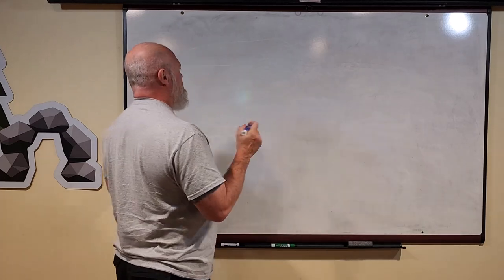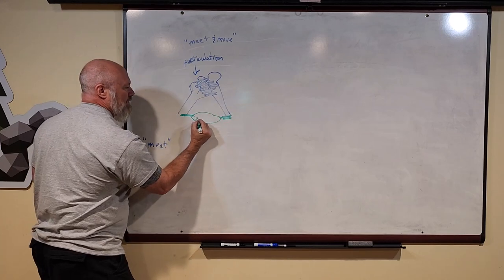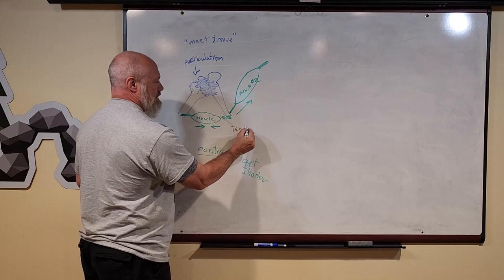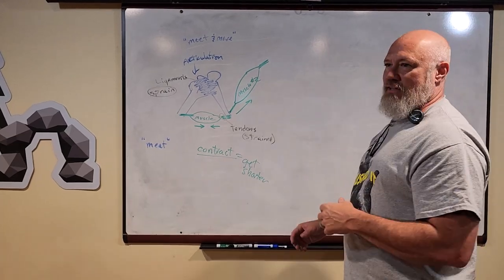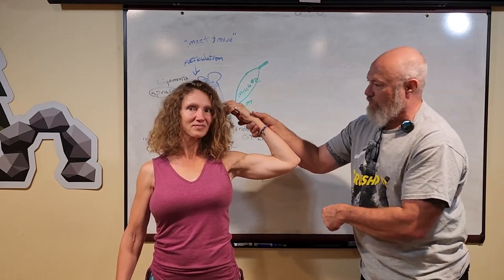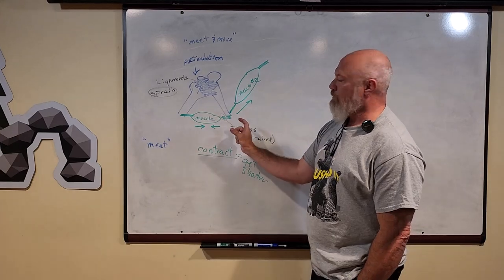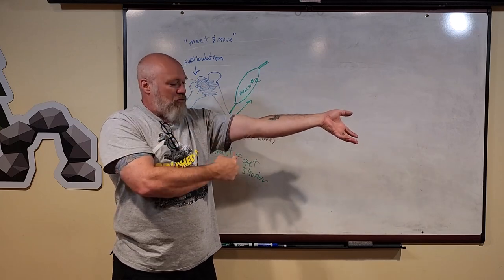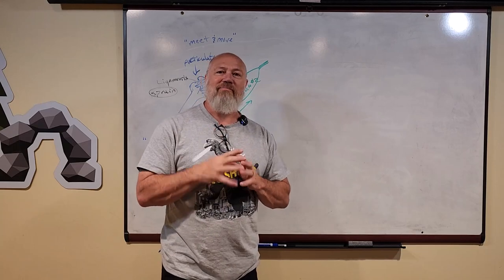Uncivilized JUNIOR Anatomy Lesson 6: Movement with Bones and Muscles